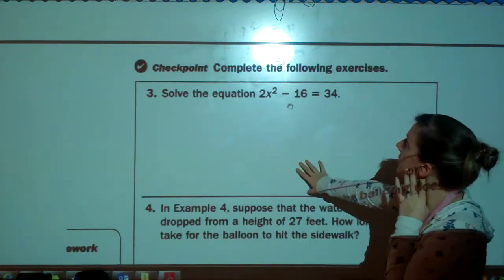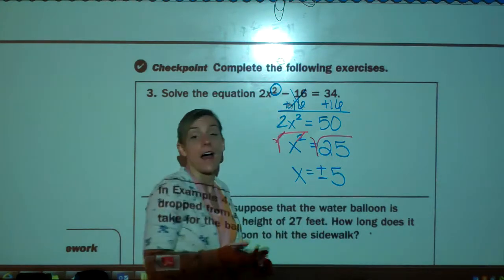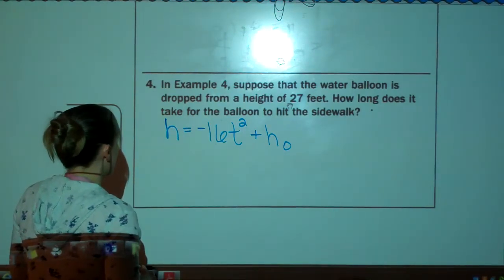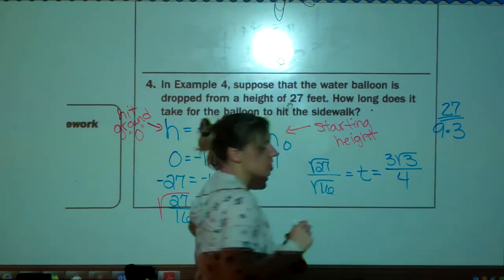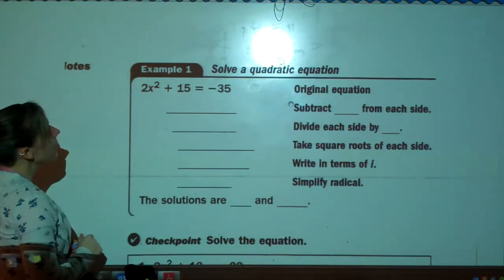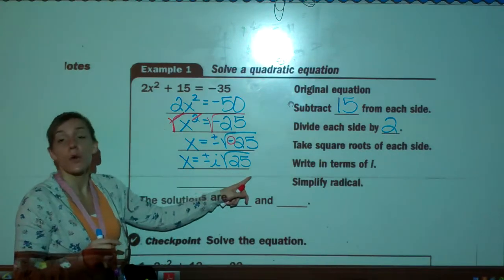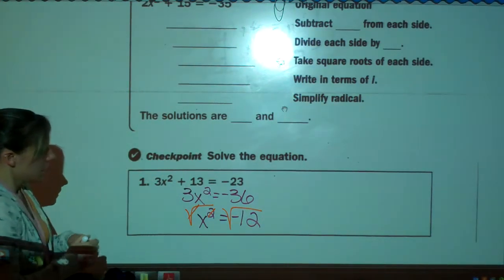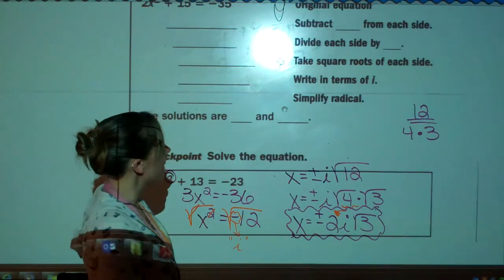YHS 13-14: Alg 2, Unit 3/Ls 4.5 (continued), pt 2